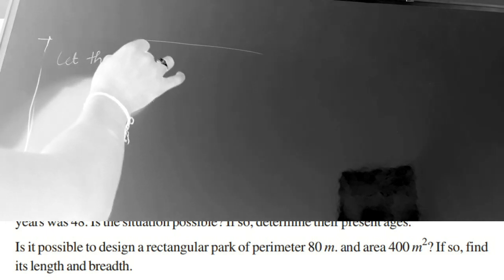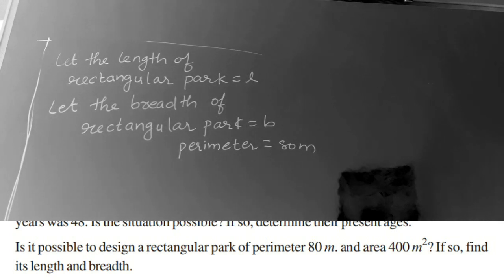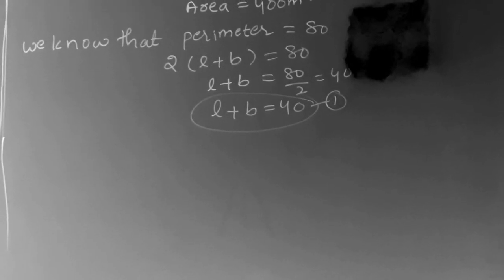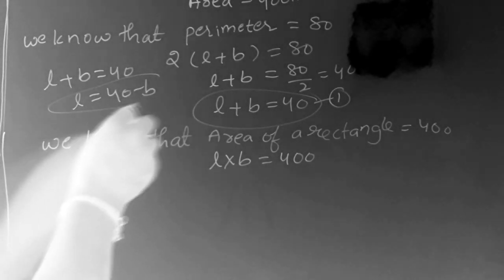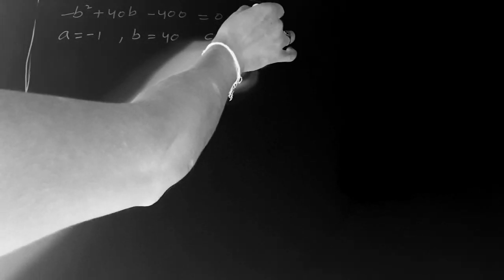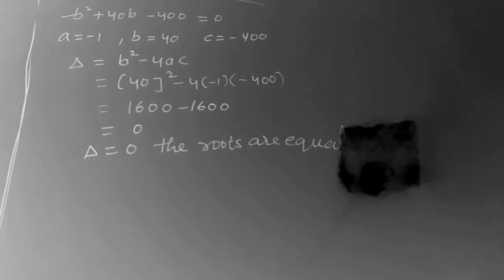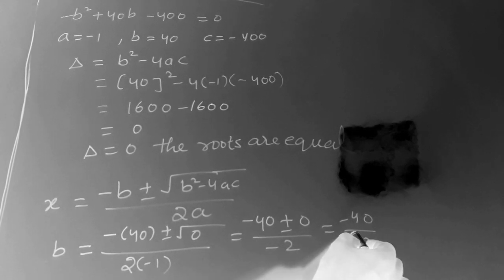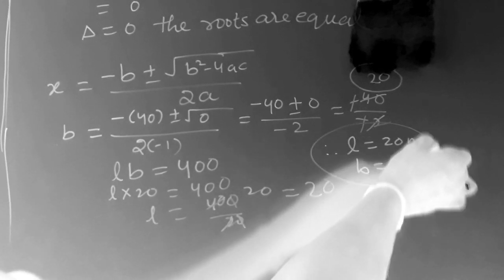Quadratic equations 5.4 and Q5 ts class 10 maths # || sri pragna